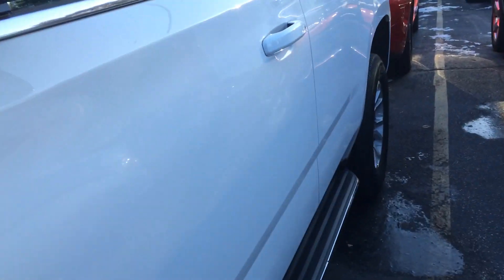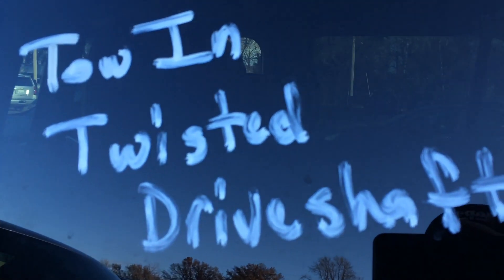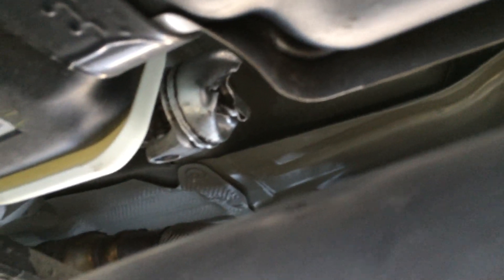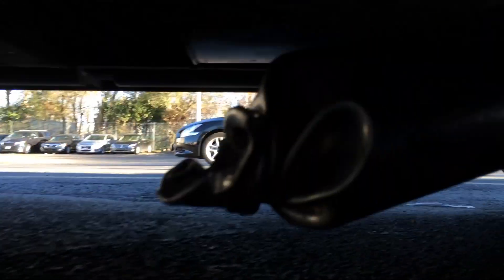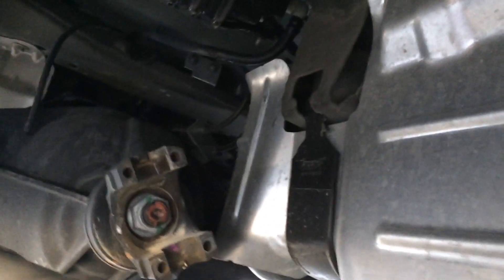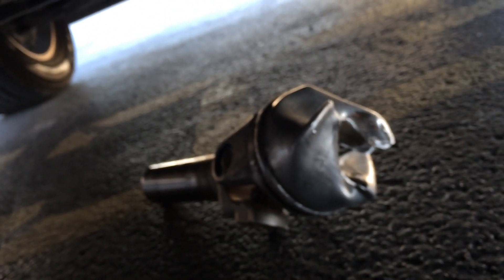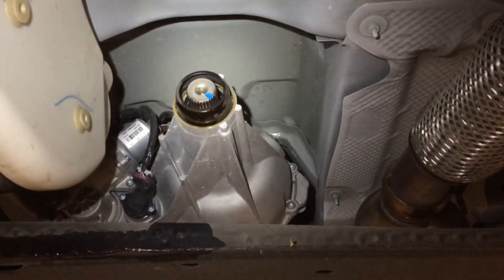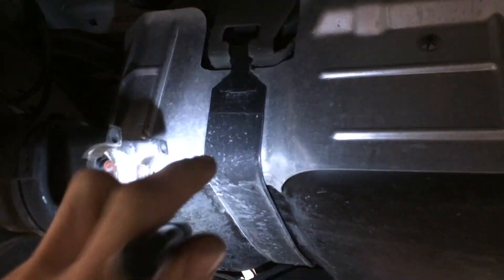Twisted Aluminum Driveshaft!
Not sure how it happened, but our theory is the spot weld for the balancing weight weakened the driveshaft, causing it to twist in half under load.